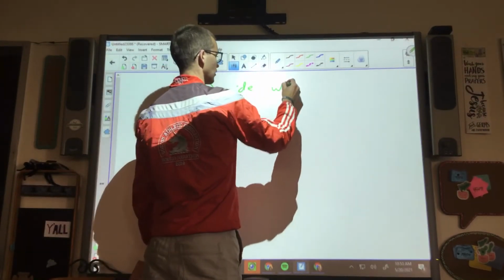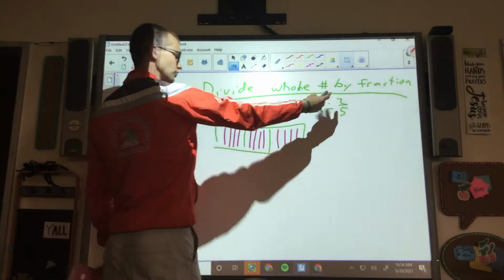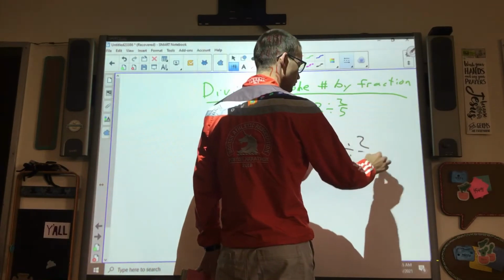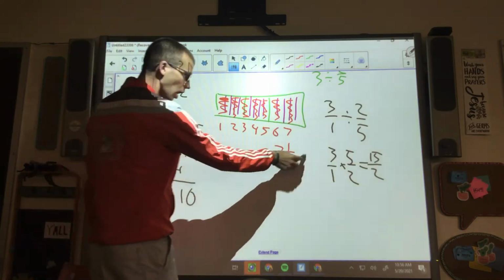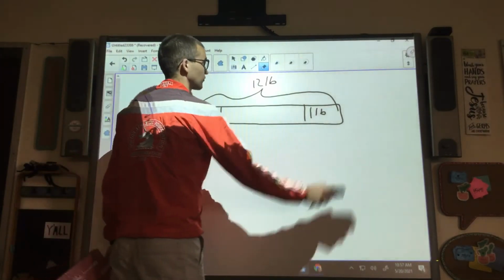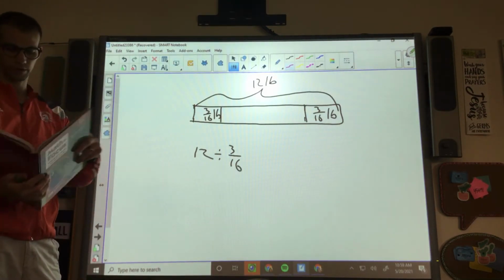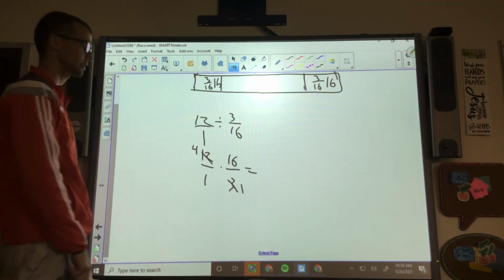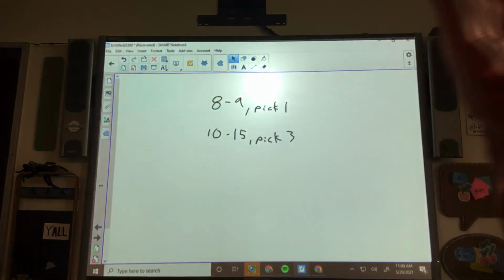3.1 (Day 2 of 3)